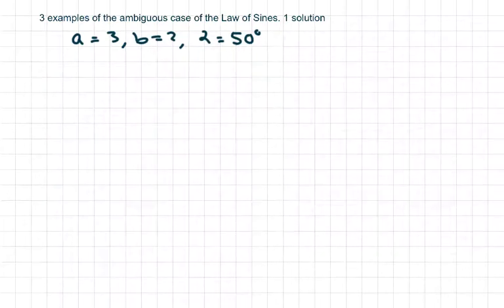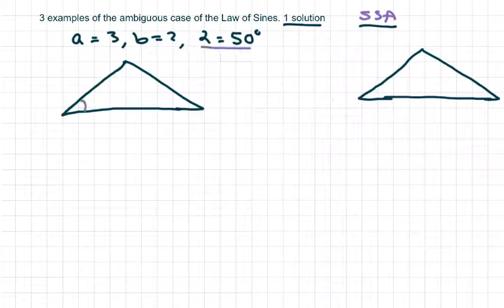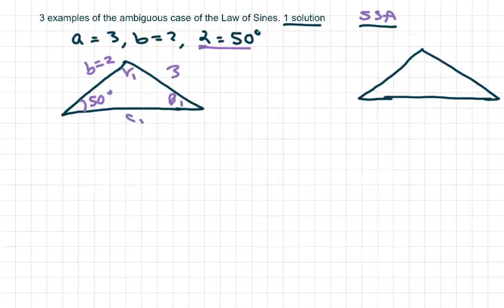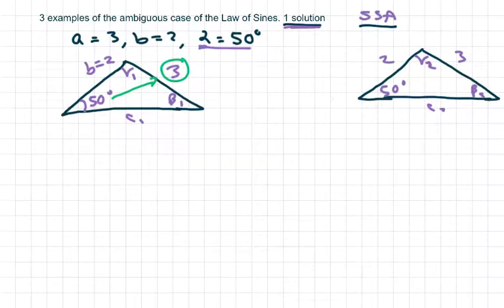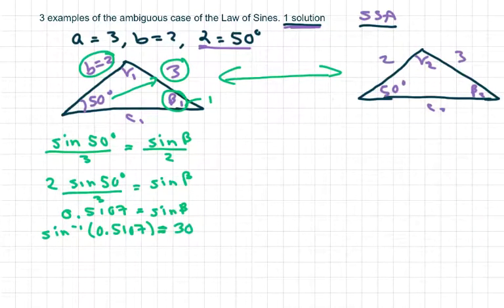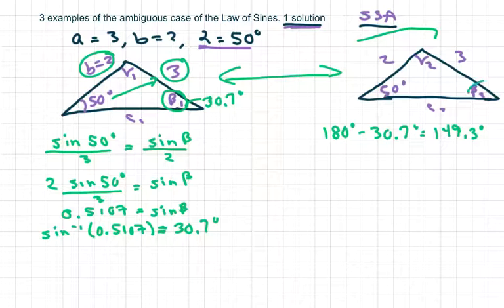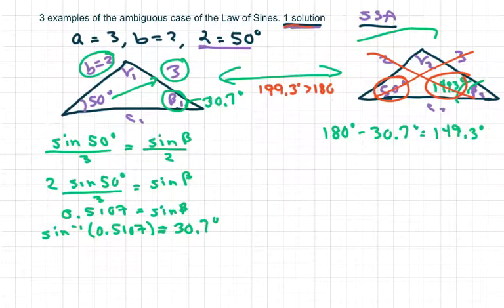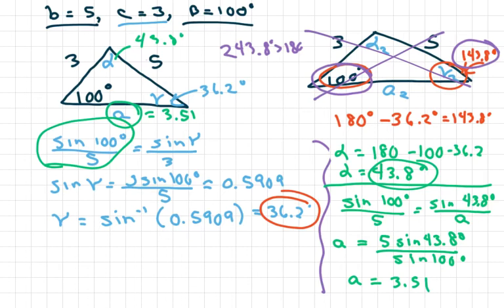How to: 3 examples of the ambiguous case of the Law of Sines. 1 solution